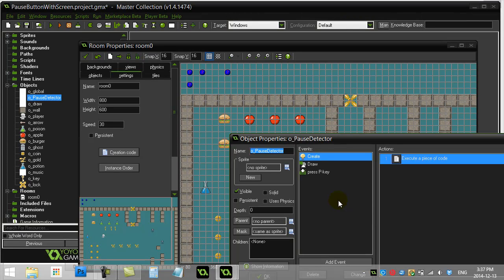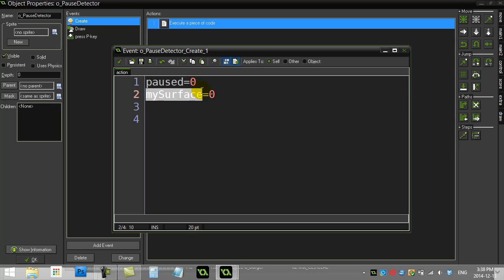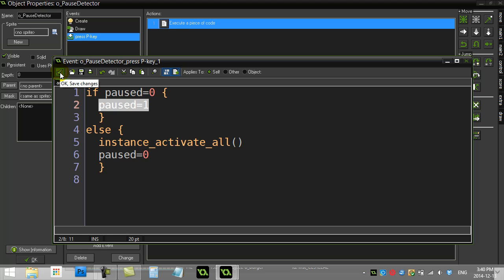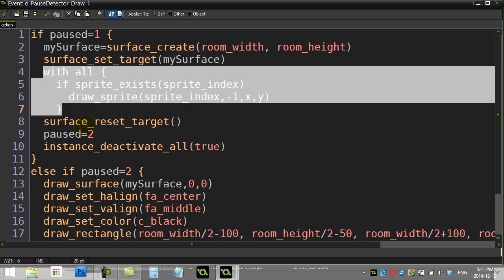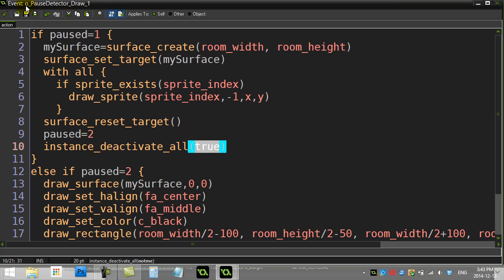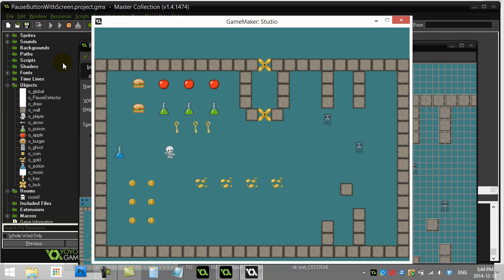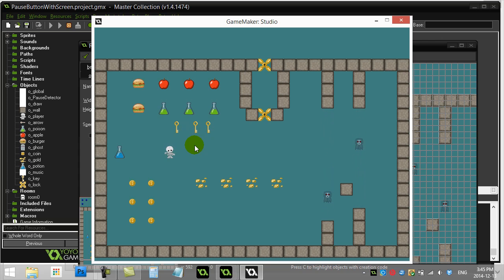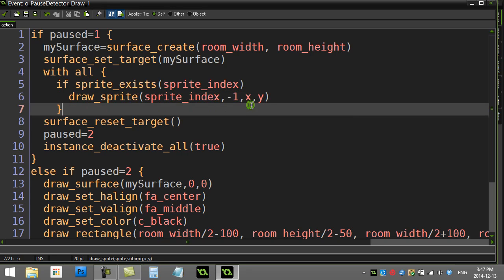GameMaker How To Make Pause Game Button Advanced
GameMaker tutorial / lesson with completed project files at gameprogrammingcourse.com in the RESOURCES section.

Need a pause button that works properly?  This video will show you how to make a pause button that draws the game screen in the background until the player un-pauses the game.  Uses surfaces, but fairly easy.  This video builds upon PauseGameButtonSimple.

Check out hundreds of other GameMaker tutorials and lessons at GameProgrammingCourse.com